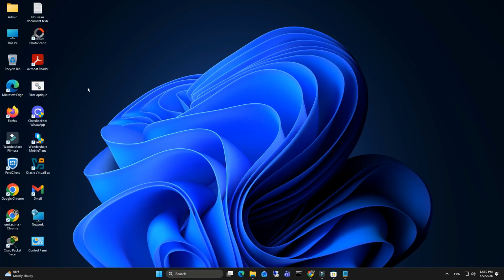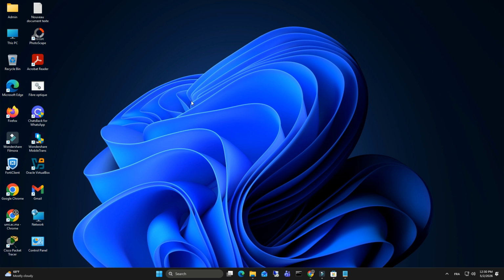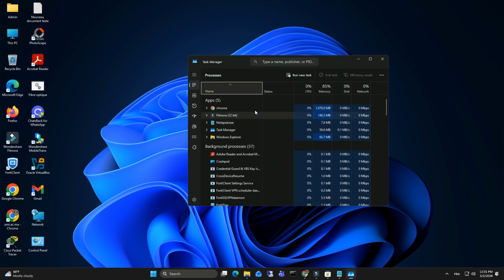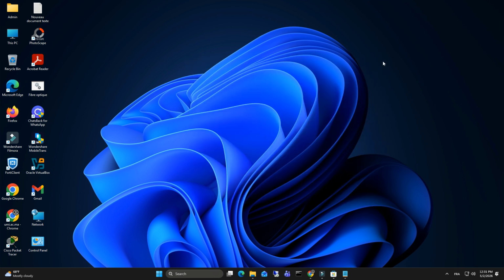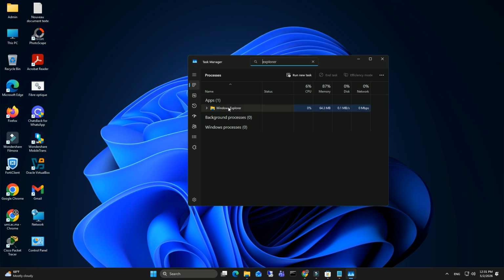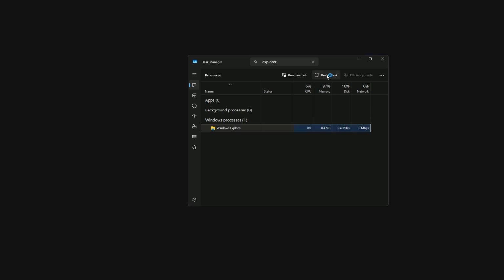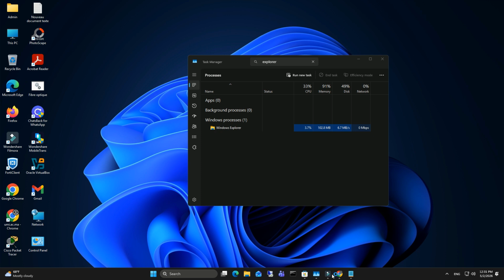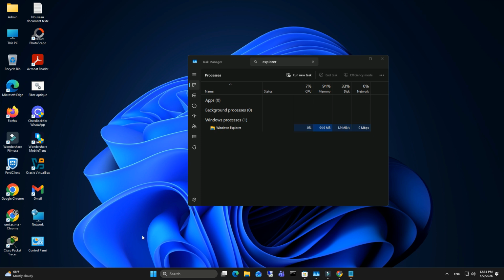Windows 11 Taskbar Missing? Easy Fix Guide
Is your Windows 11 taskbar missing or not showing? In this video, I’ll show you how to quickly fix the missing taskbar problem in Windows 11 step by step. These solutions work for frozen taskbar, invisible taskbar, unresponsive taskbar, and taskbar disappeared issues.

✅ Restore taskbar settings
✅ Easy methods for beginners

Watch until the end to fully restore your Windows 11 taskbar.